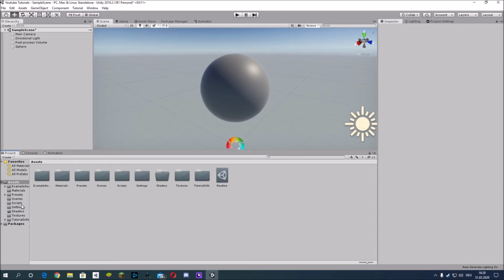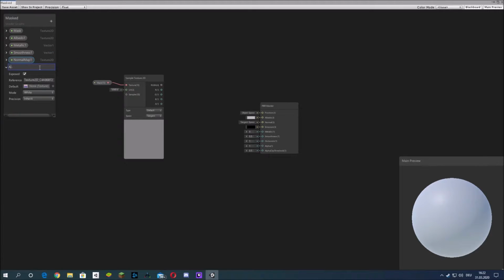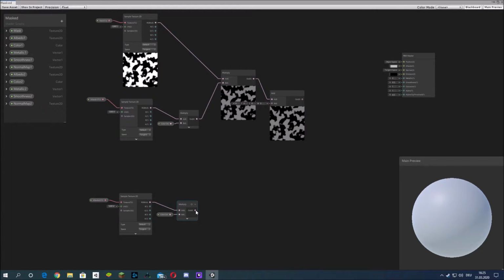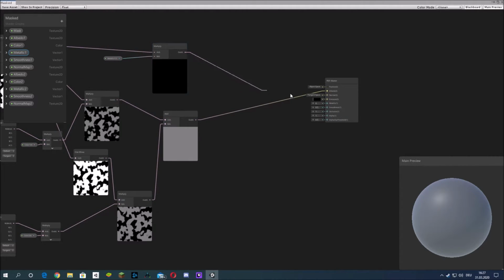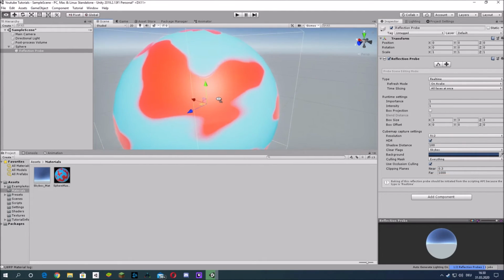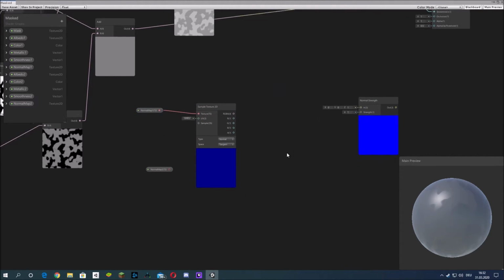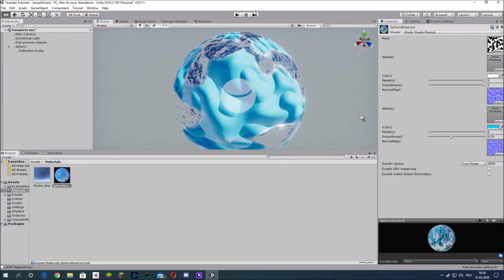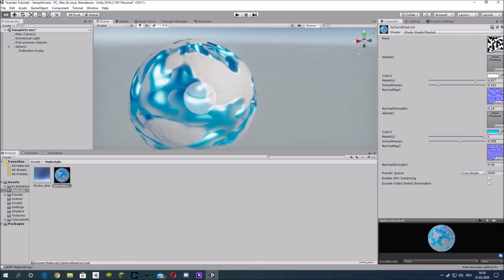Unity Shader Graph Tutorial: How to mask 2 Materials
Unity Shader Graph: How to mask 2 Materials;

In this video I show you how to mask 2 materials with an Albedo Map (+Color), Metallic and Smoothness values, as well as Normal Maps into 1 Material using Shader Graph.

Unity Version: 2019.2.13f1 (using the LWRP/URP)

I am not a native english speaker, I am sorry for any grammatical mistakes you may hear or read.